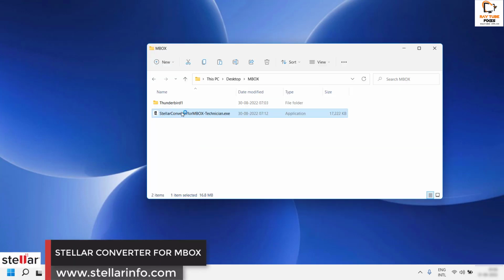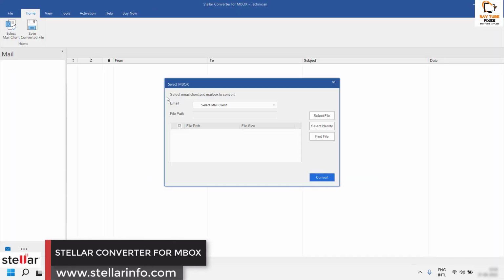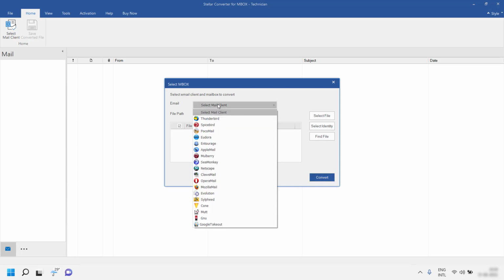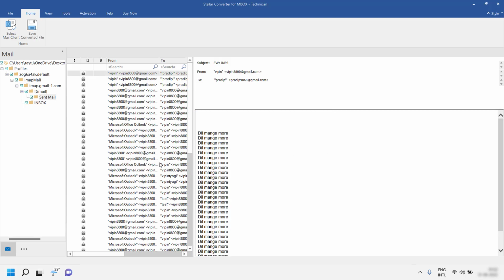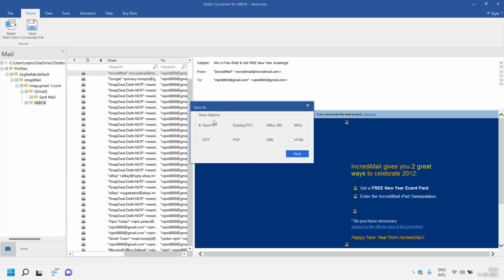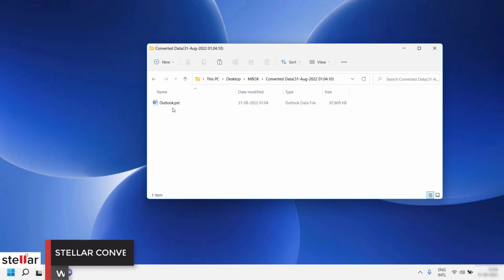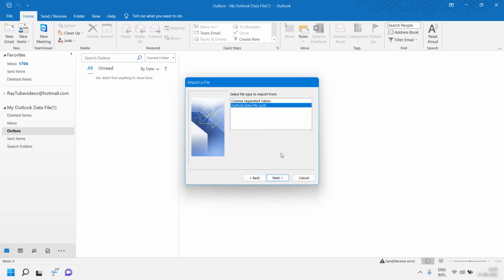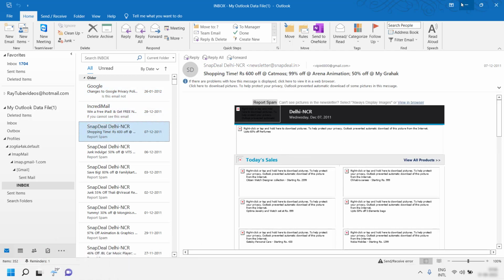Stellar Converter for MBOX - MBOX to PST Converter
Stellar Converter for MBOX - MBOX to PST Converter Tool Review

Best tool to convert MBOX files into PST. It converts MBOX files of more than 17 email clients like Thunderbird, Apple Mail, Google Takeout, Entourage, Spicebird, Pocomail, Eudora, Mulberry, SeaMonkey, Netscape, Opera Mail, Mozilla Mail, Evolution etc.

Converts single as well as multiple MBOX files.
Saves converted emails in Office 365, RTF, PDF, and HTML formats (Technician Version).
Supports MS Outlook 2021, 2019, 2016, 2013, 2010, 2007.